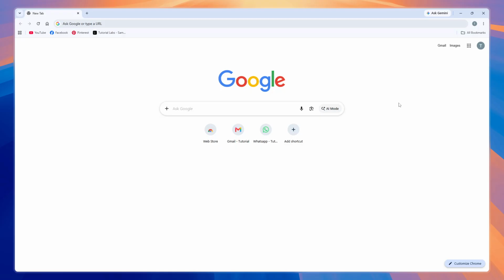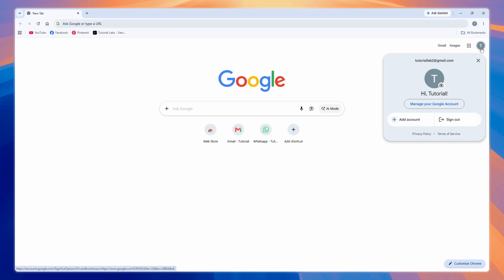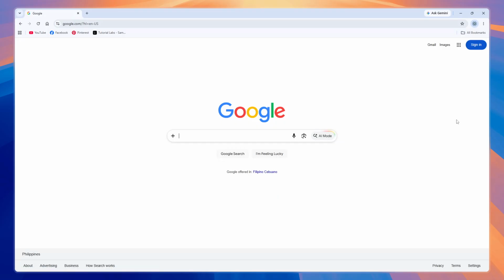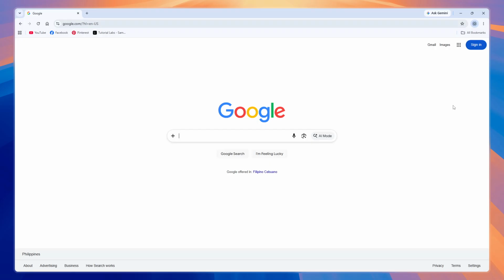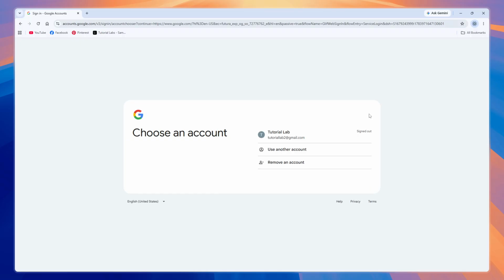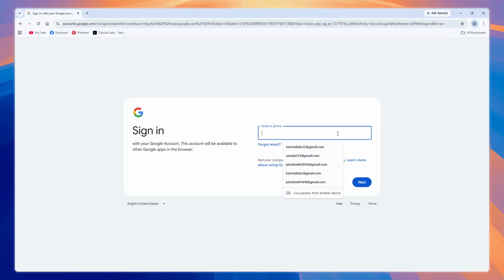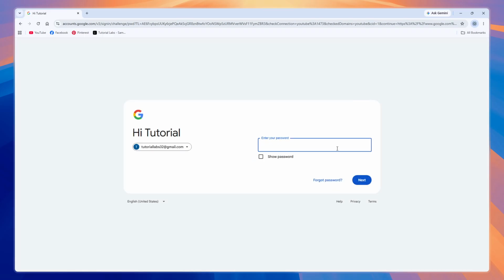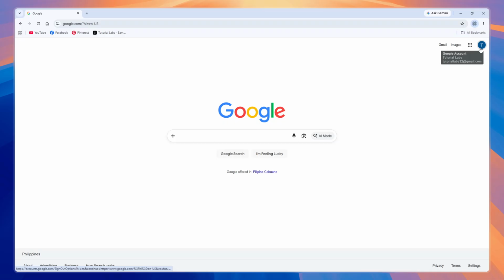How To Change Email In Chrome Browser | Tutorial 2026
By the end of this video, you’ll know how to change email in Chrome browser, switch email account in Chrome, update default email Chrome browser, modify primary email in Google Chrome, change logged in email Chrome profile, how to switch Google account Chrome, manage multiple email accounts Chrome, set up new email for Chrome, remove old Google email from Chrome, add different email to Chrome browser, update email linked to Chrome profile, changing your email in Chrome